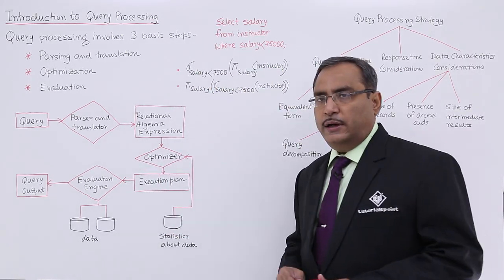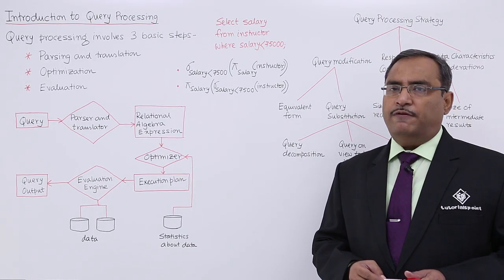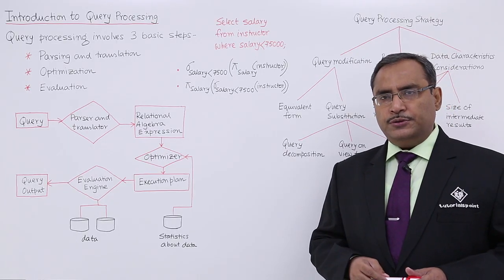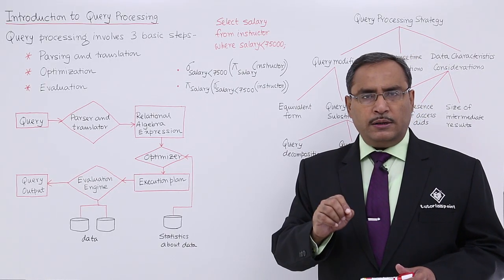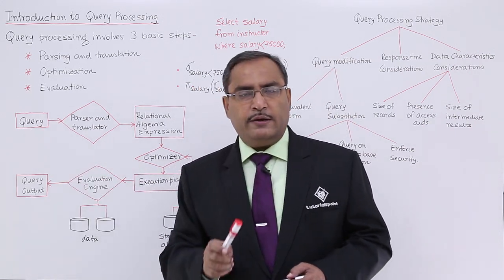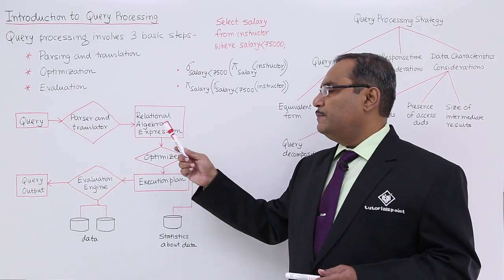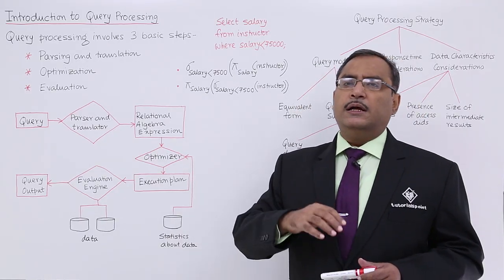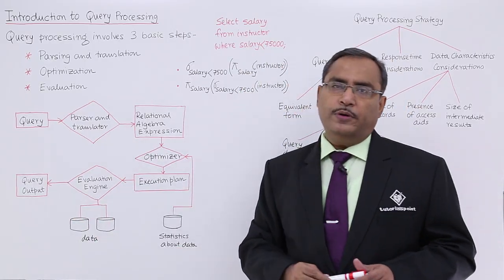DBMS - Introduction to Query Processing